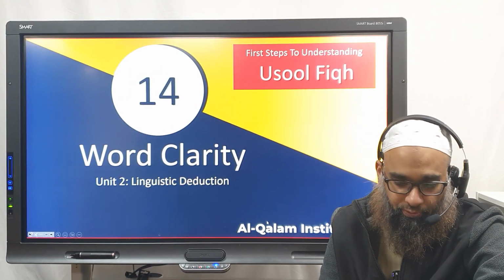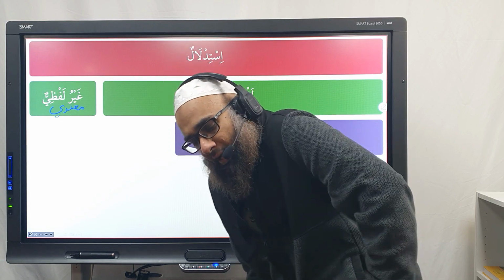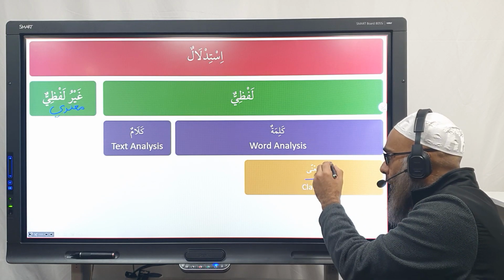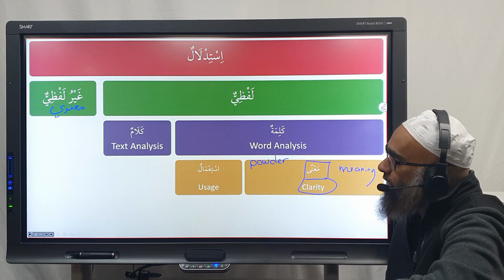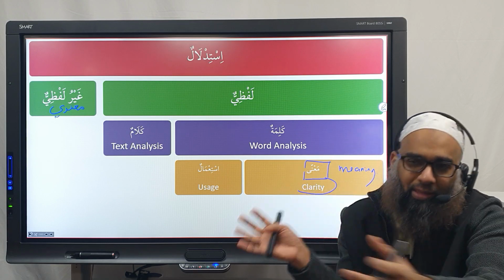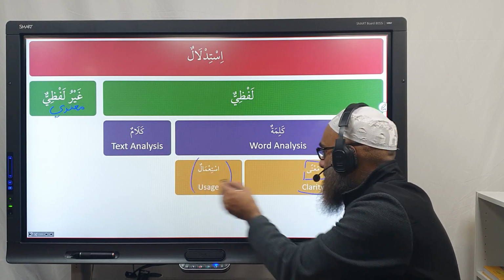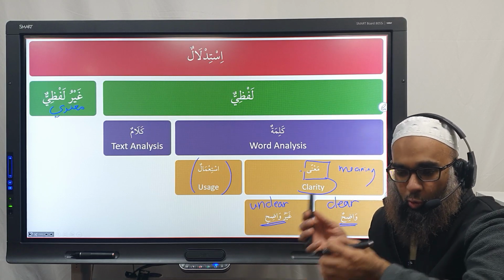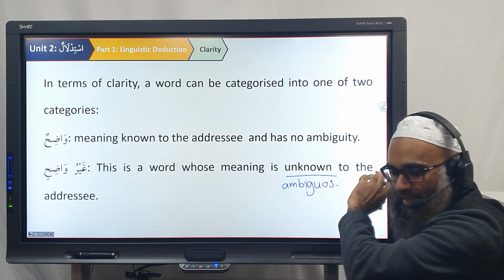FSTU Usool Fiqh | Lesson 14 Word Clarity